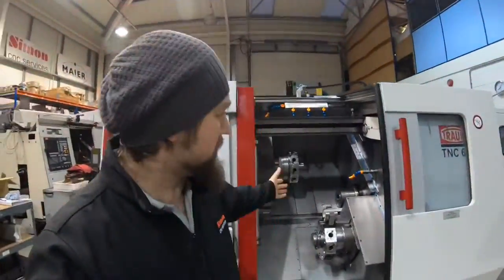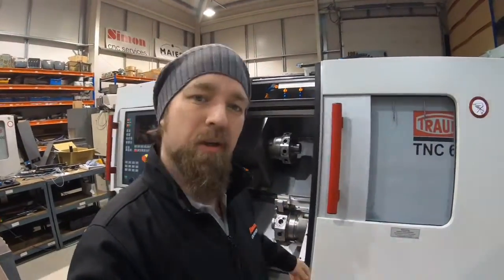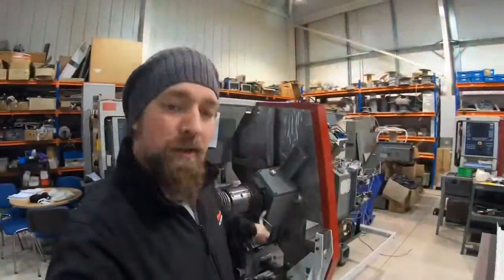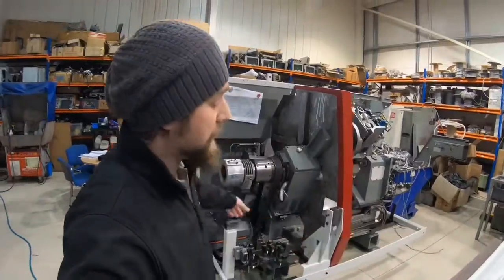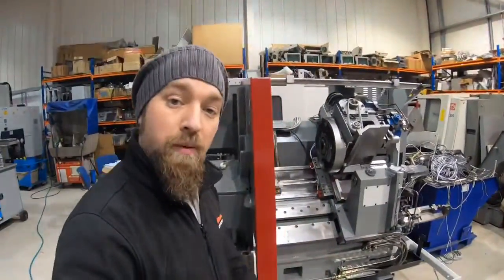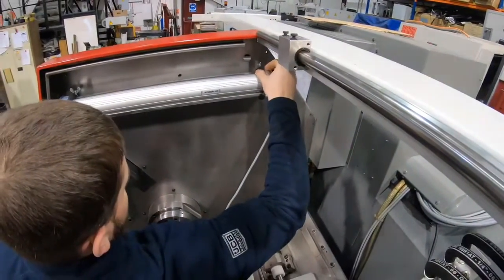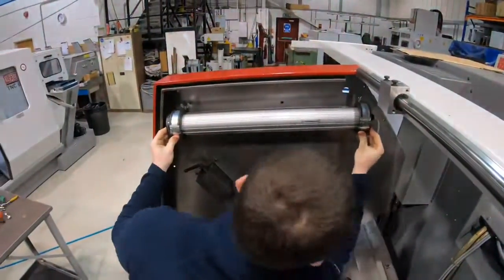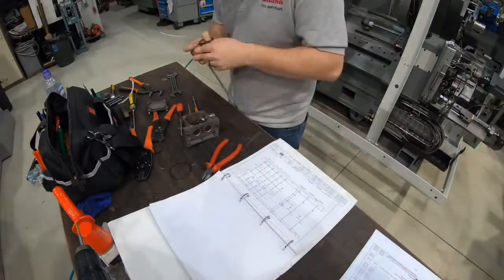Traub TNA300 rebuild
Here we are back onto the TNA300 rebuild after breaking off from it to complete the recent TNC65 refurbishment.

We have positioned the framework which enables us now to first fix all the wired “loose” assemblies, parts catcher, manifolds, roller switches and limit switches etc